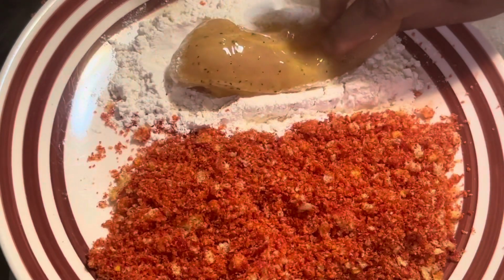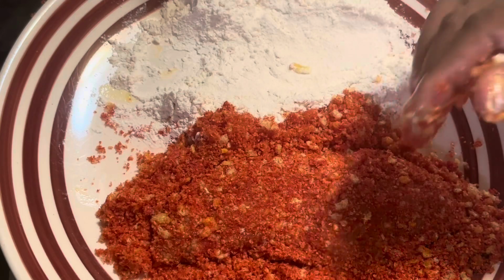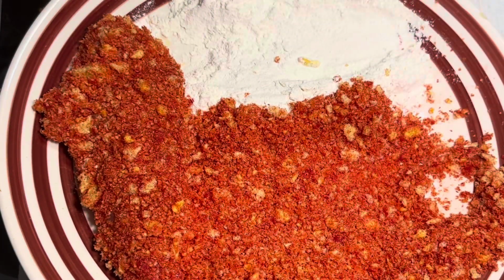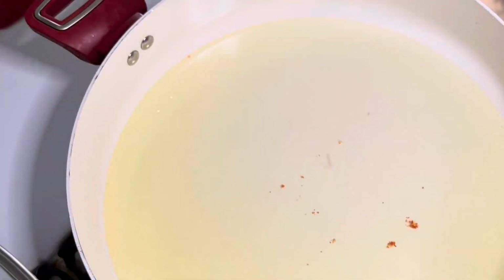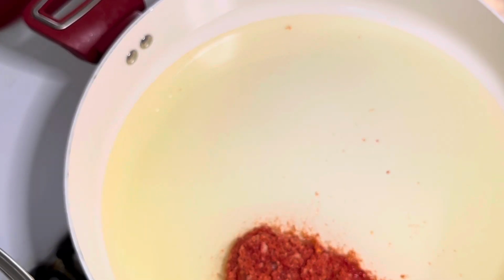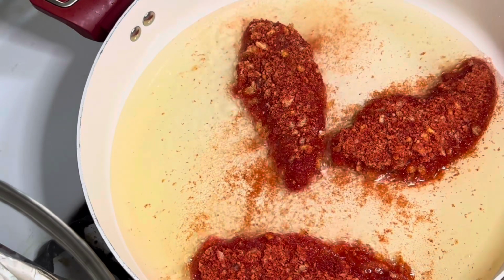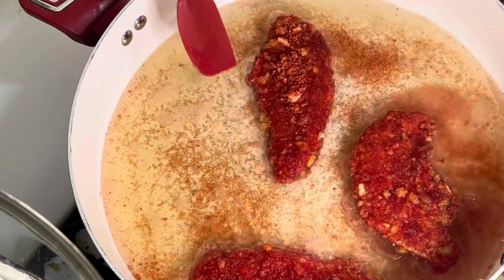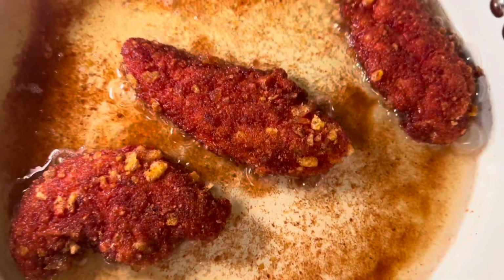Cheetos Flaming Hot Fried Chicken Tenders😋